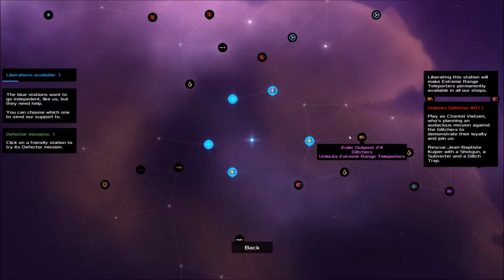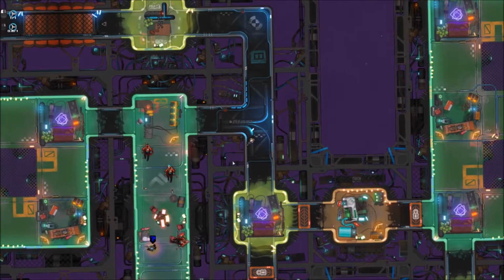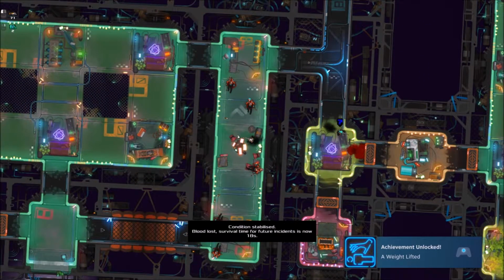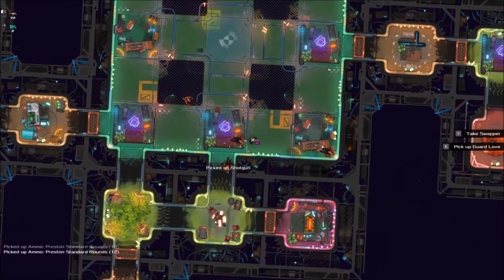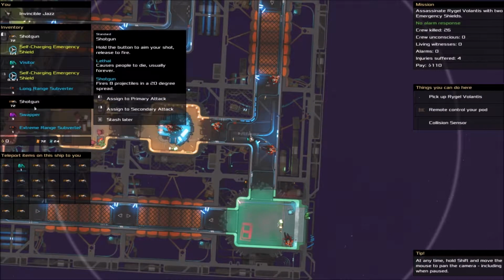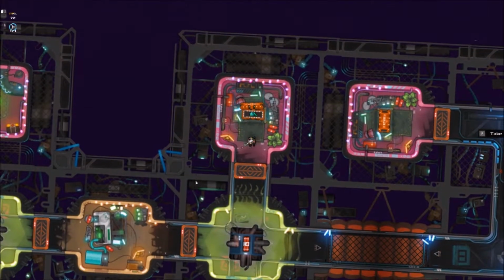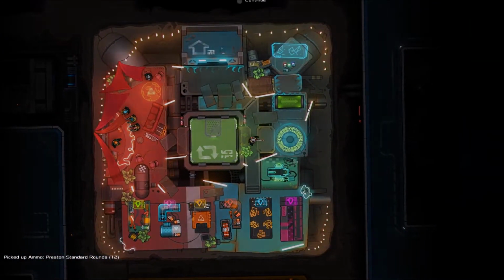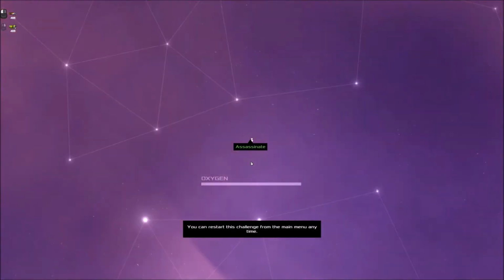Heat Signature (w/ Commentary) Part 3: Liberating a Station and Defector Missions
Warning: Heat Signature contains coarse language that may not be appropriate for children.

Heat Signature is a game where you break into space ships to do stuffs. Stuffs that pay money. Once aboard a spaceship you will probably devise a super-clever plan to complete whatever objective you have. That plan will fall apart, forcing you to scramble your way out of the chaos that will ensue. In order to do this you will have to use swords, guns, teleporters, a wrench, and most importantly: the pause menu to get through the swarm of enemies that will attempt to throw you out the airlock.